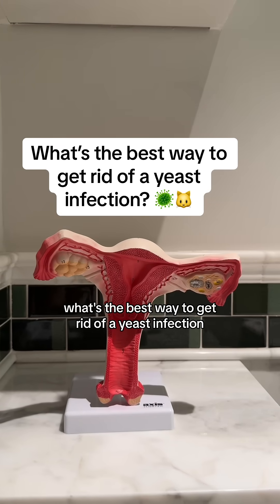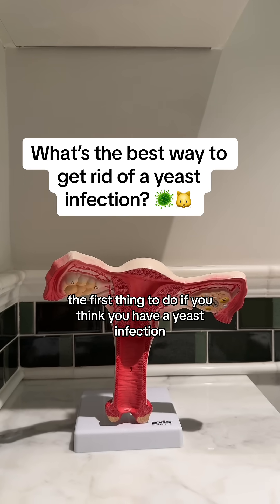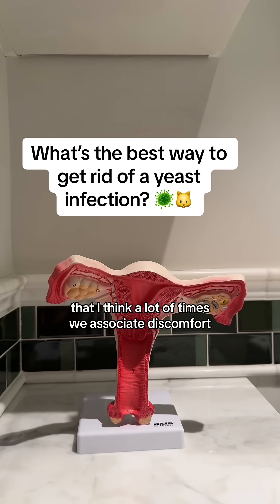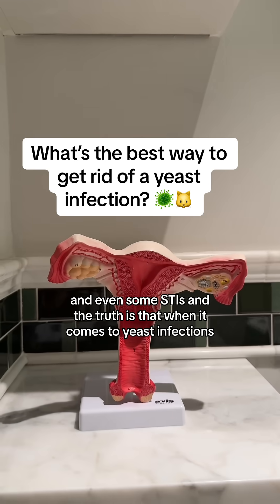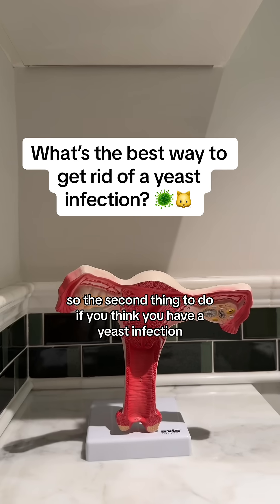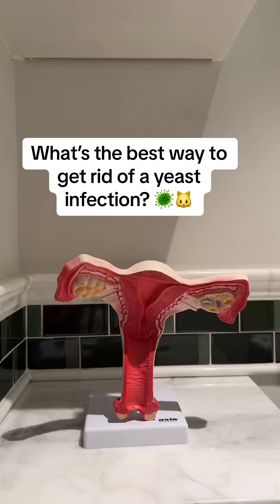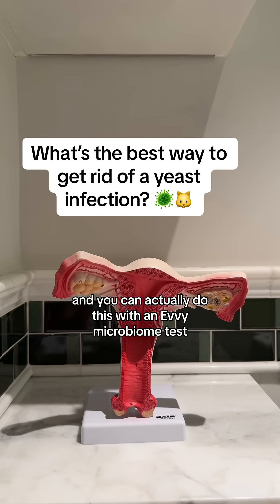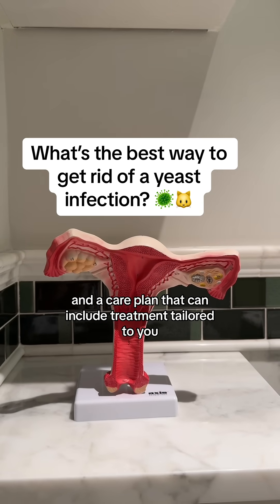Before you treat yourself for a yeast infeciton, make sure that your symptoms are actually being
Before you treat yourself for a yeast infeciton, make sure that your symptoms are actually being caused by a yeast infection and not something else!